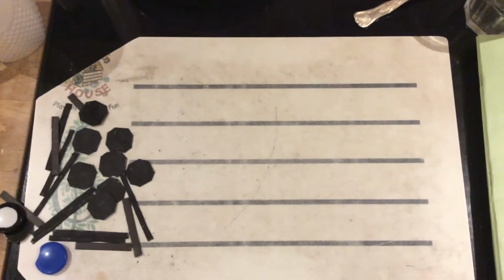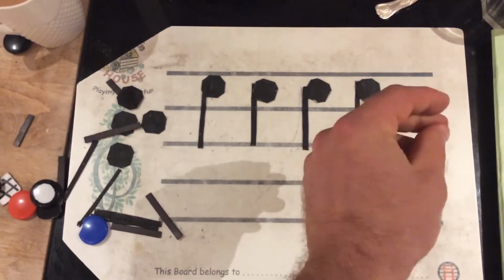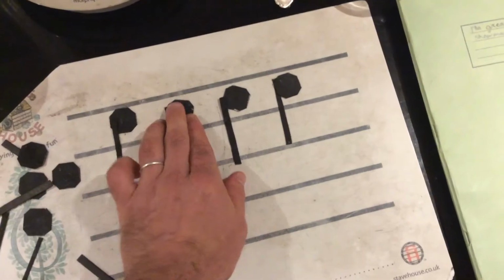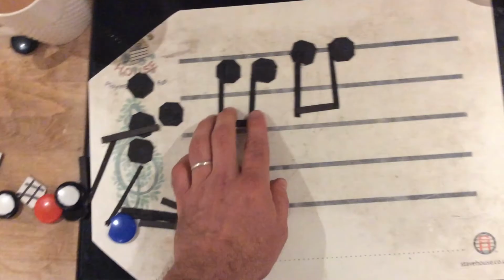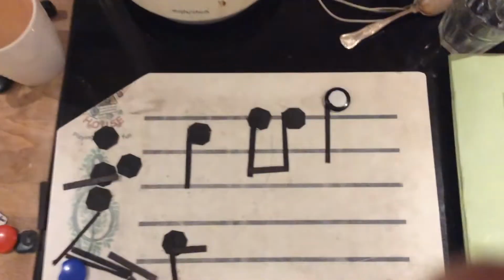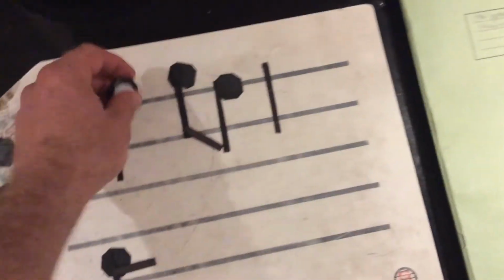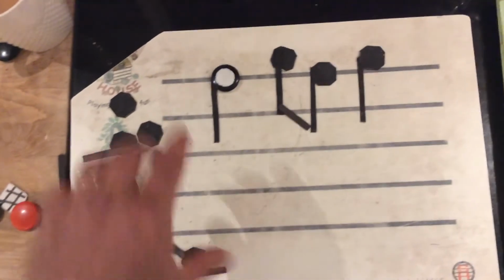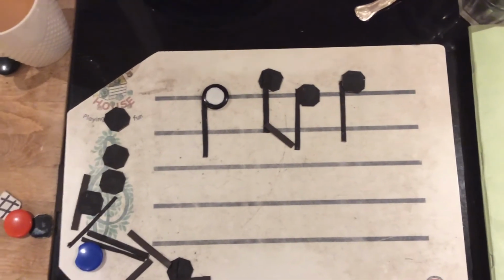Start reading the notes - part 8